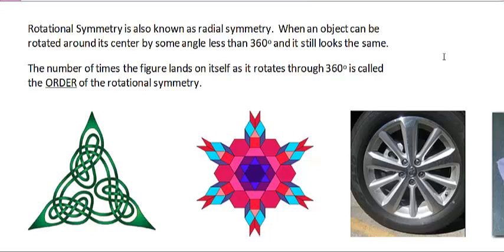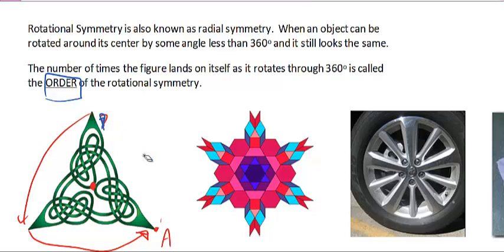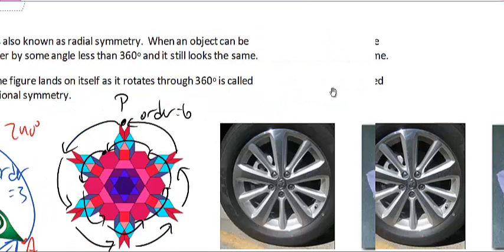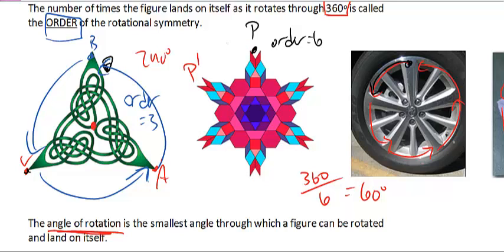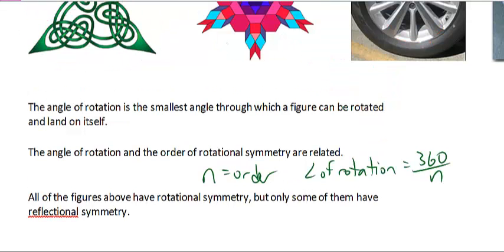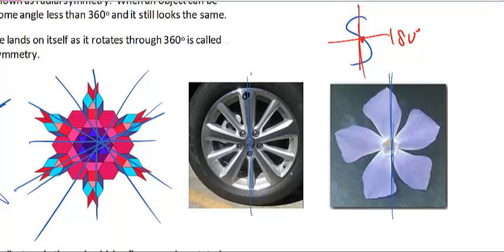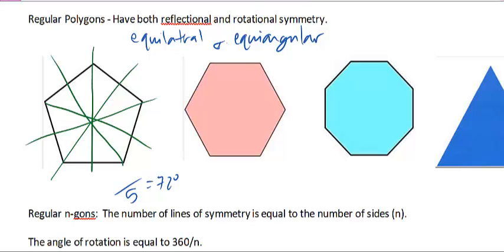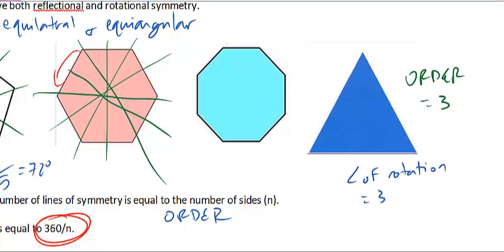Rotational symmetry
Video lesson on rotational symmetry.